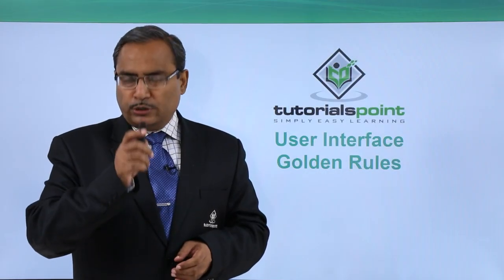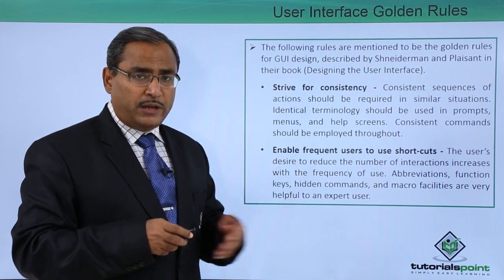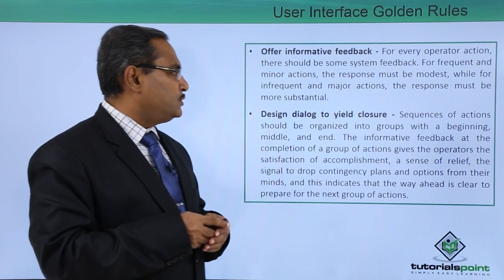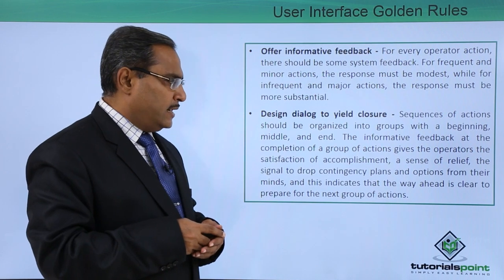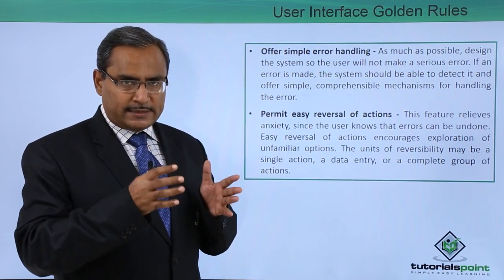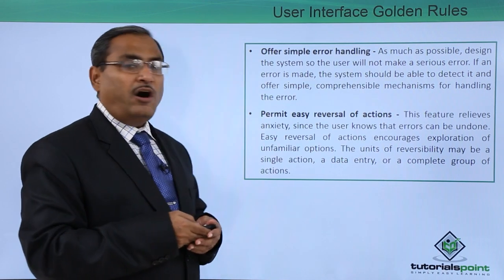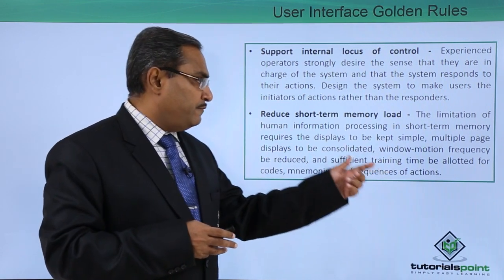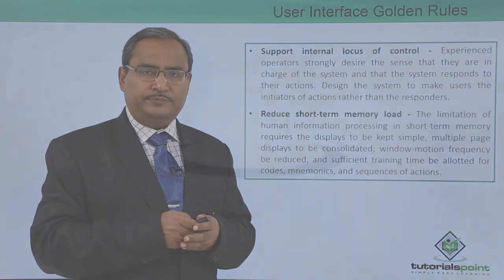User Interface Golden Rules